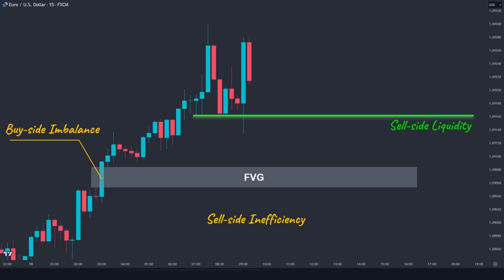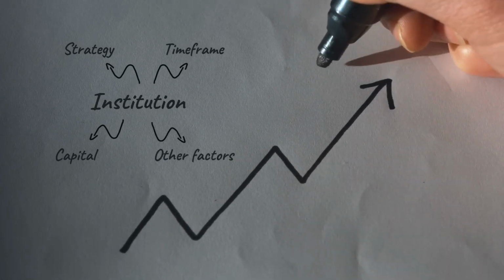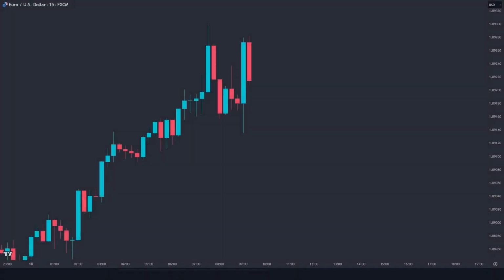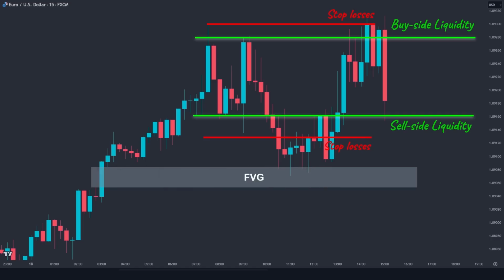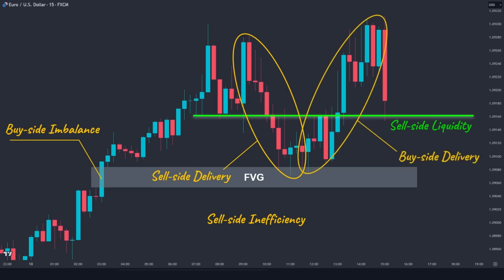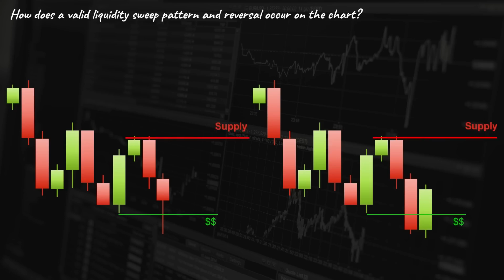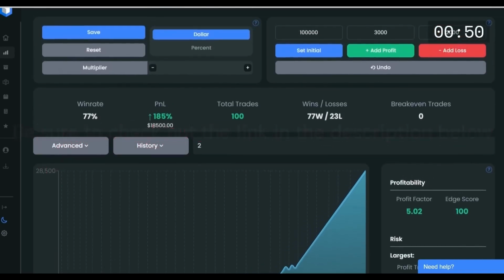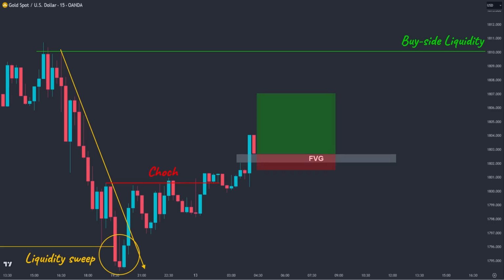EXP5. Market Maker Models in Smart Money Trading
Best market maker method trading strategy. What is the algorithmic price delivery in the smart money concepts? This video is going to be an advanced tutorial about algorithmic price delivery in institutional market swings. Today, we are simplifying the market maker’s buying and selling models in Smart Money Concepts.